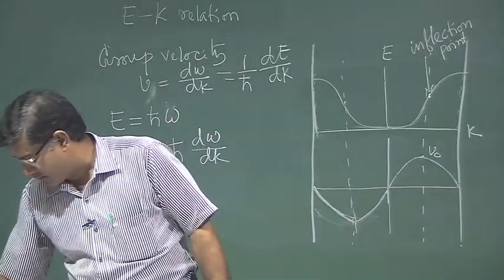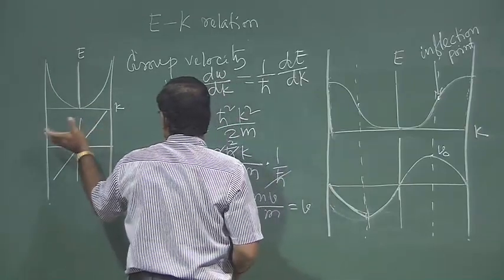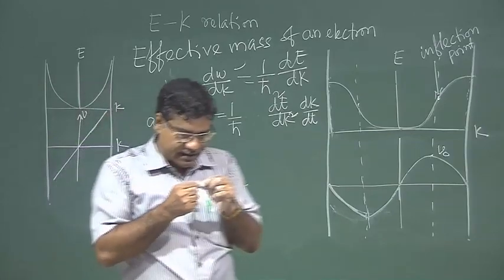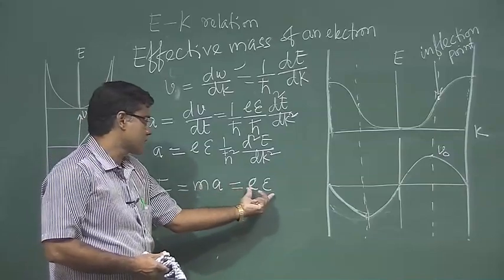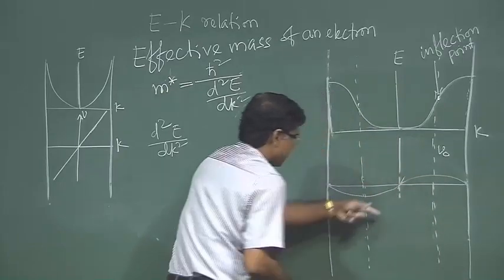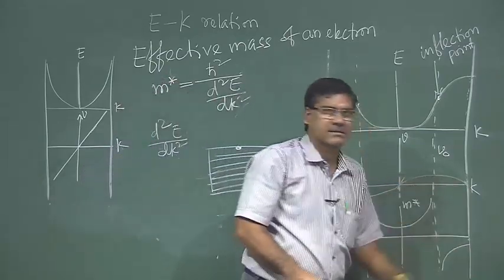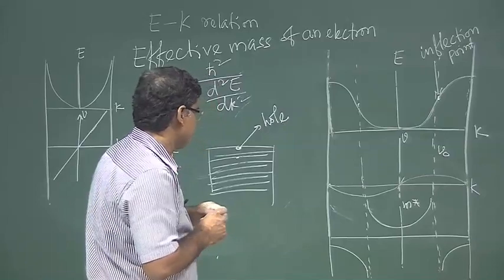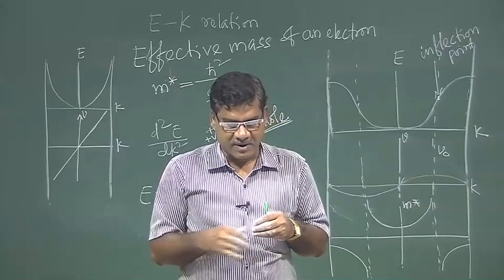Lecture 46 : Band Theory of Solids (Contd.)